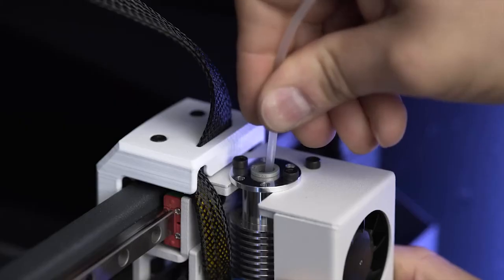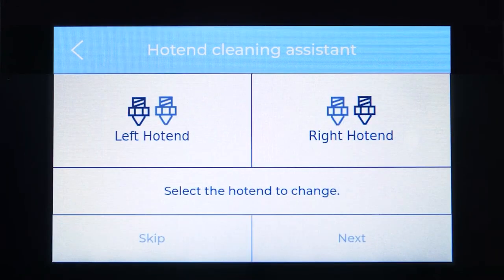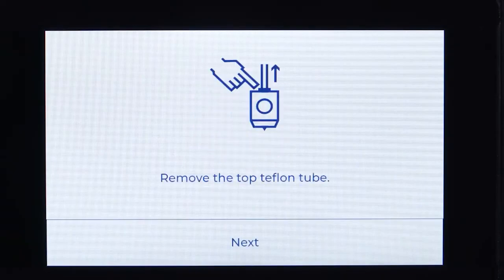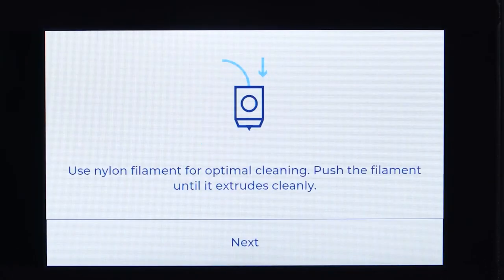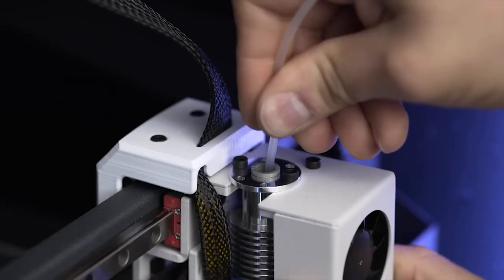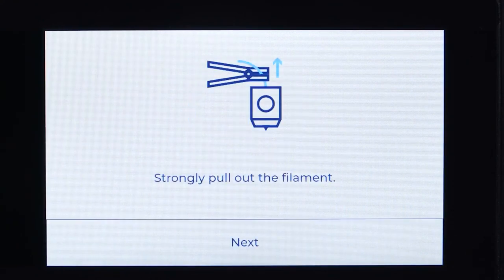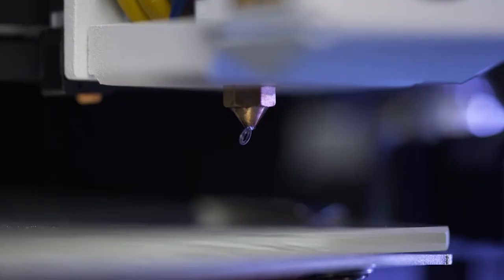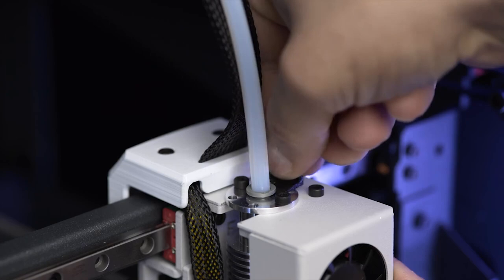Cleaning the Hotends - BCN3D Epsilon Series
A step-by-step guide on clean the hotends of your BCN3D Epsilon 3Dprinter.